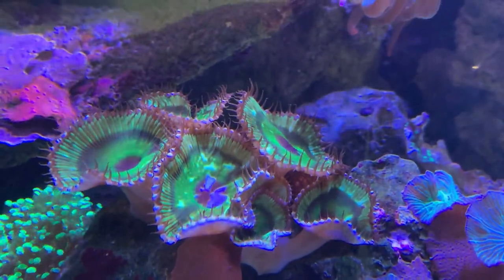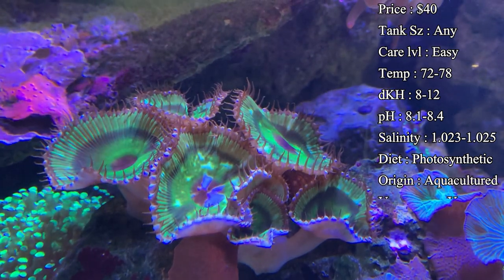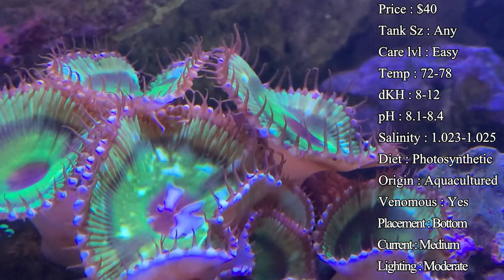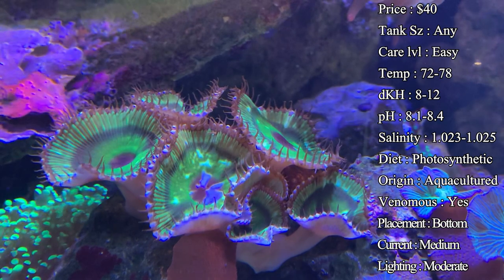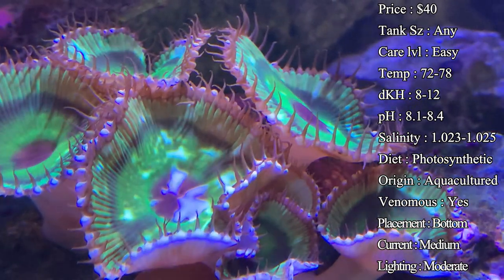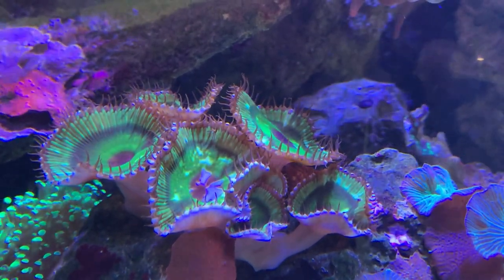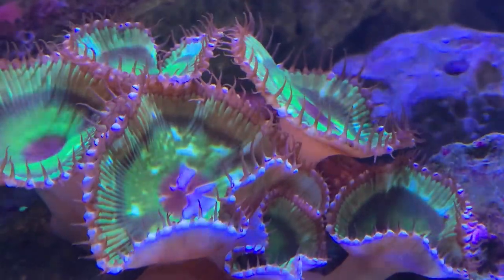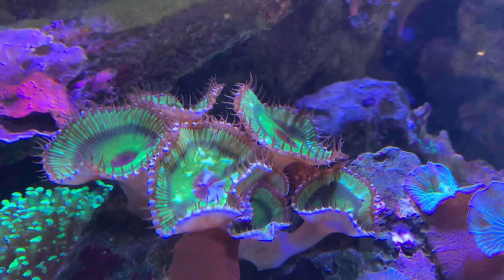All About The Palythoa or Paly Button Polyps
We got some Palys! And they are good for everyone from beginners who are wanting a hardy coral to experienced reef hobbyists looking for something new! They feed off the light and reproduce fairly quickly especially when spot fed! They are a great addition and can be easily fragged too.

What to Follow :
Personal :